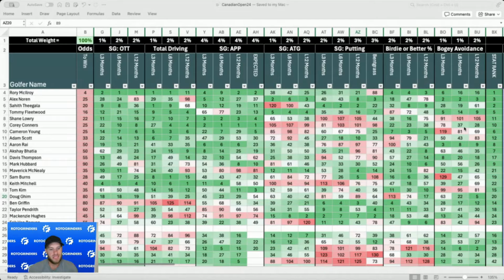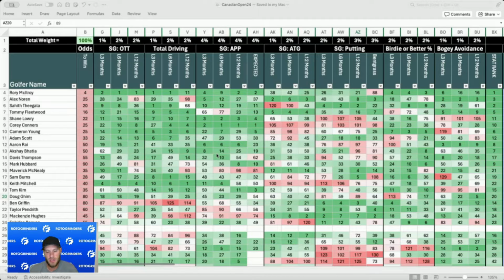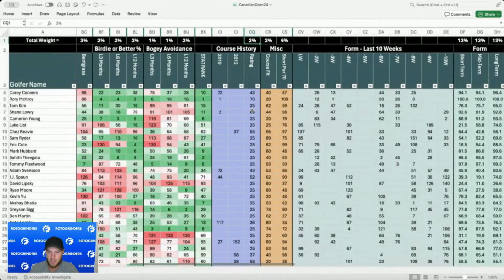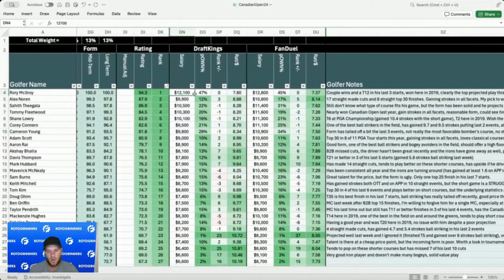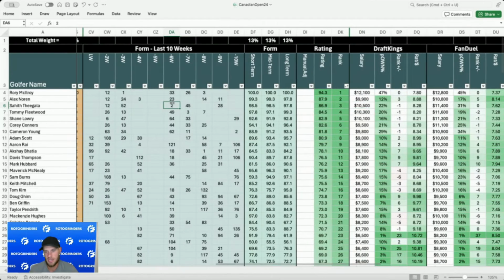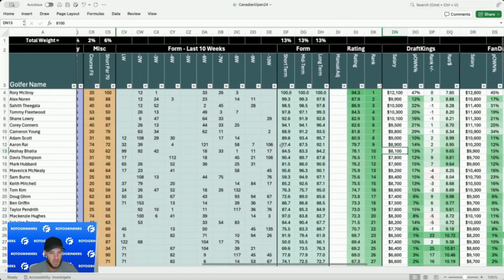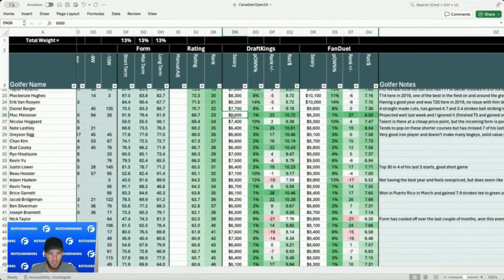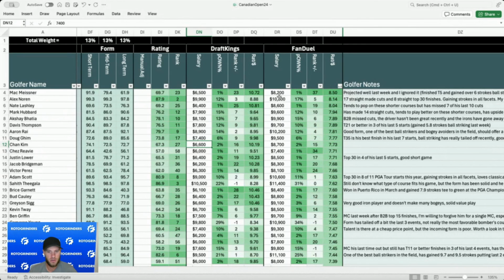PGA DFS Rankings for The RBC Canadian Open - Noto's PGA Model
Derek Farnsworth (Notorious) is back to break down the field for The RBC Canadian Ope this week! You can get a peek at Noto's PGA Model, available to download for Premium users and complete with customization options to put you ahead of the field in your PGA DFS contests!

Get your first month of Combo RG Premium at an AMAZING discount of $40 off! Find more info and all the awesome tools you'll get access to through this link!

You can also get yourself 6 months of access to Combo Premium at an exclusive price of $469.99! That's a savings of $250 vs buying 6 individual months of Combo Premium!